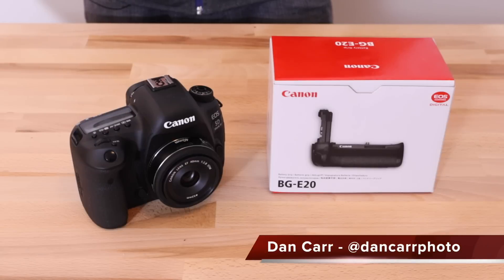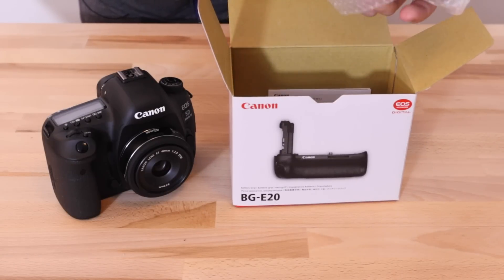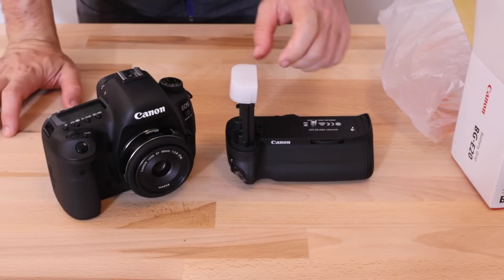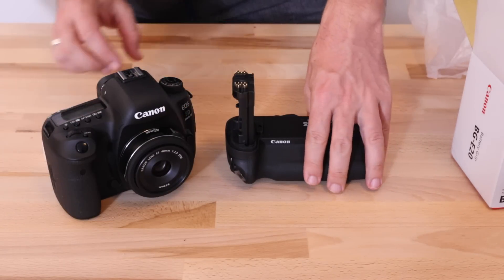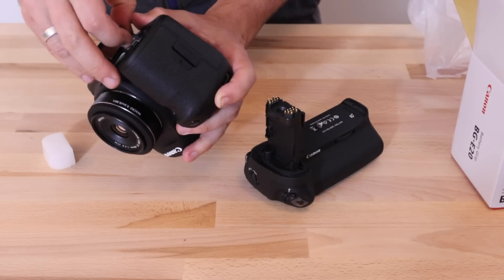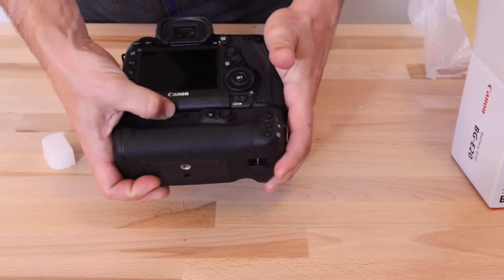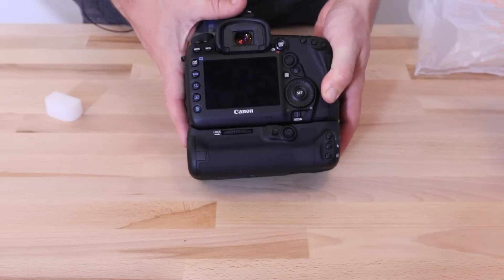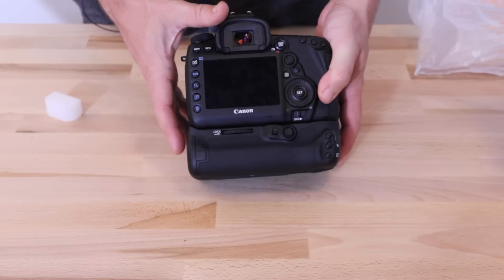Canon BG-E20 Review - 5D Mark IV Battery Grip!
▶ Check current BG-E20 pricing on Amazon
▶ Check current BG-E20 pricing on B&H Photo

The BG-E20 is the battery grip for the Canon 5D Mark IV. It allows you to use two batteries in the camera simultaneously, as well as providing improved control placement and grip when the camera is held in a portrait orientation.

In this video I unbox the battery grip and give you my brief thoughts on its design and function.